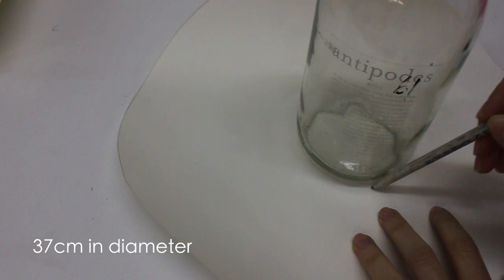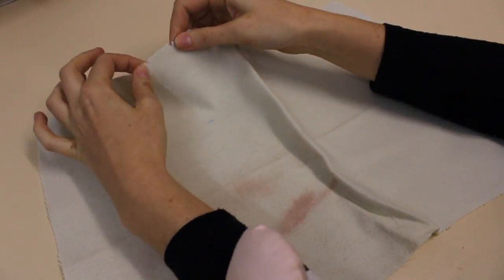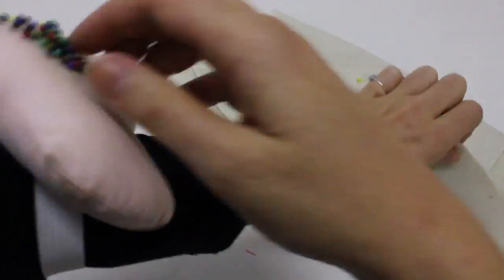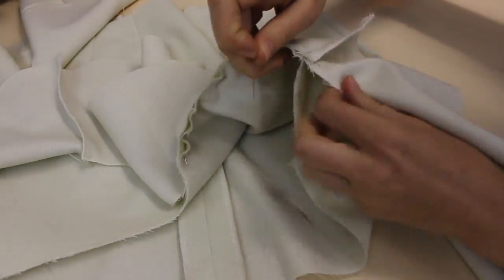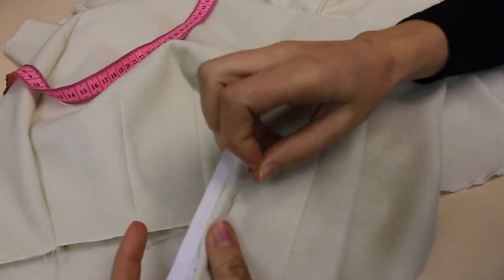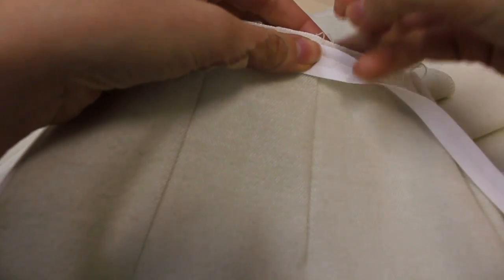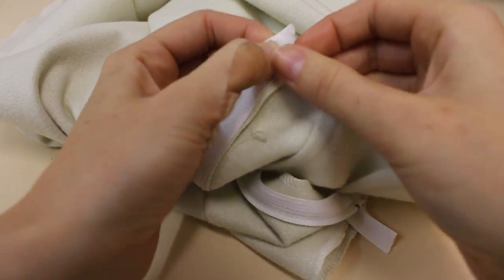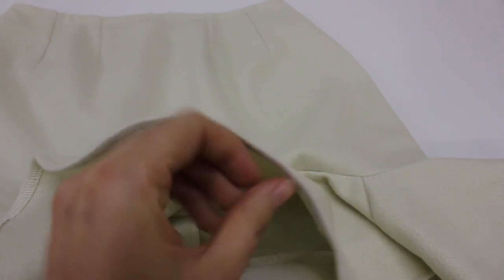HOW TO CHEAT PATTERN DRAFT AND SEW PENCIL SKIRT PRT2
PART ONE

Hi lovelys!!!

I'm so glad to be back! i missed filming these videos a whole ton!

As you can see I'm a little bit rusty with the old video making process but I'm rather happy with how it turned out :)

links to the awesome music used
Aether ~ Solace

Thanks for sticking round kiddo! hope you lovelys enjoyed :)